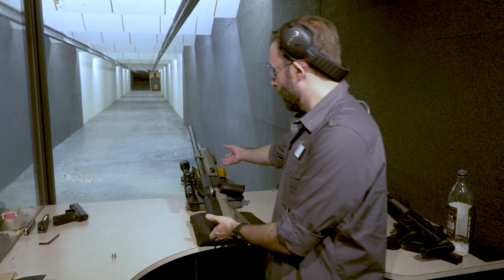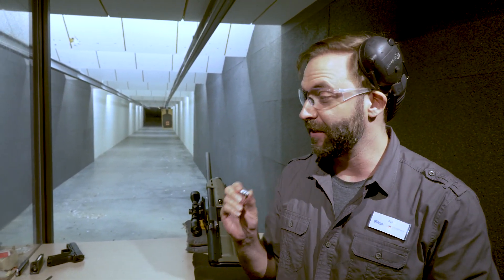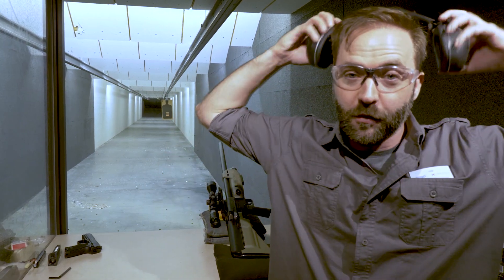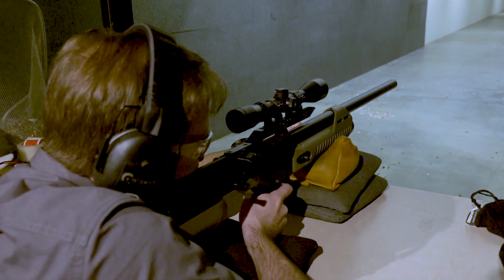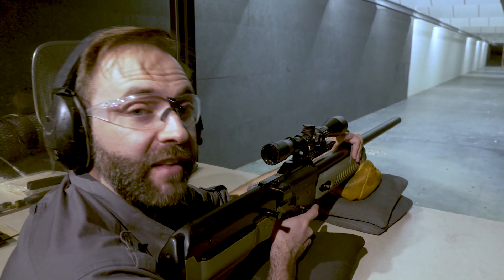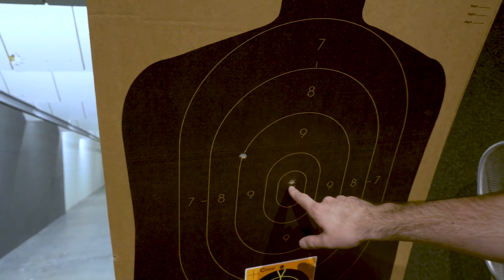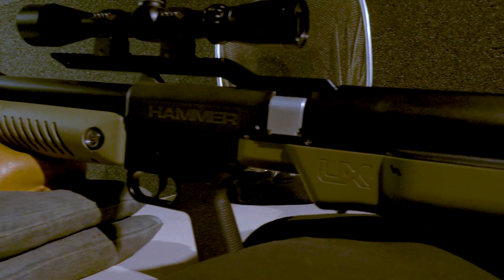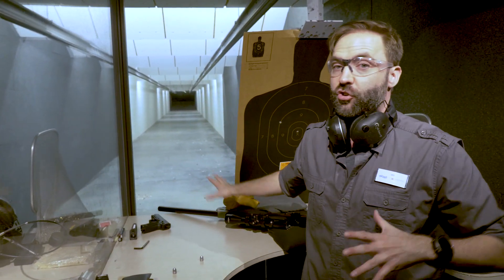Umarex Hammer - It nearly took my arm off! | Airsoftology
I know it's not airsoft, but I had to share my experience with the most powerful production airgun in the world (2018): The .50 Cal Umarex Hammer